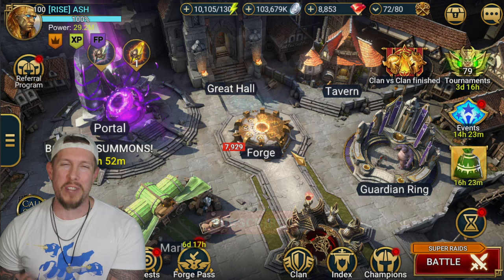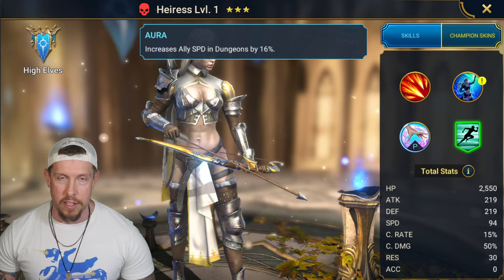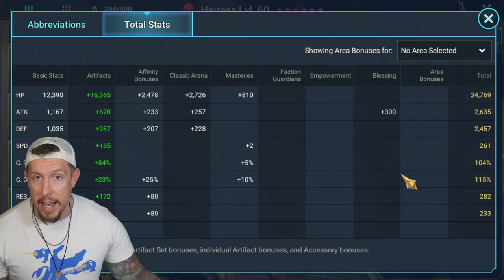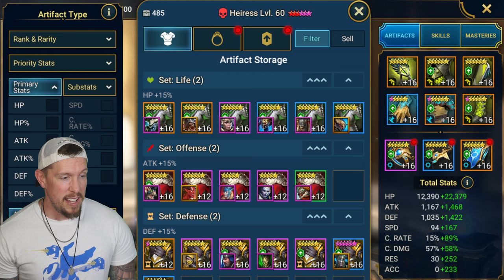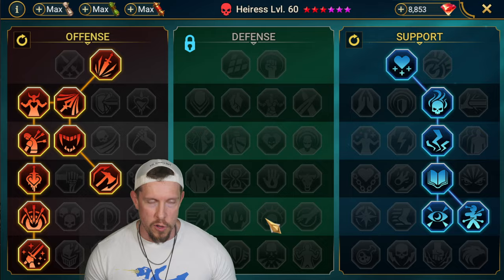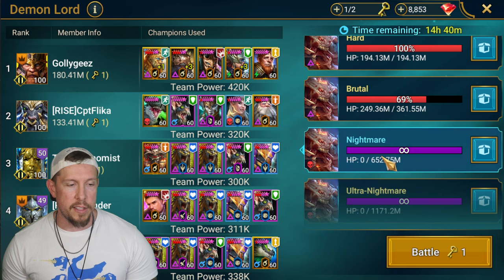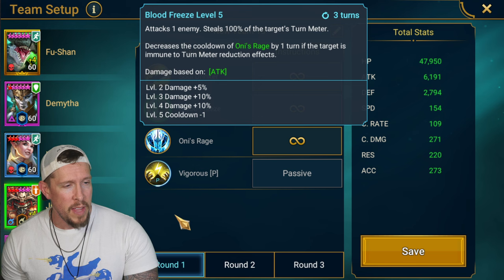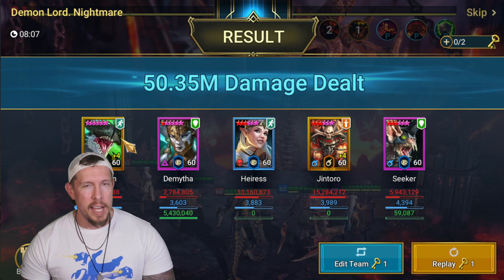HEIRESS | BUILD & GUIDE for a GREAT FARMABLE RARE!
RAID Shadow Legends | Heiress Build 2023
Heiress Masteries, Blessing & Guide